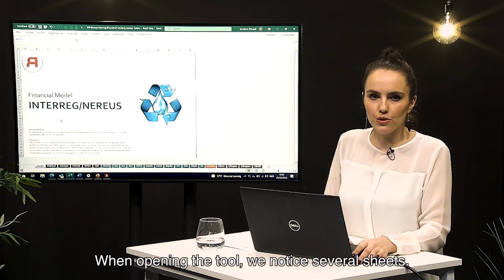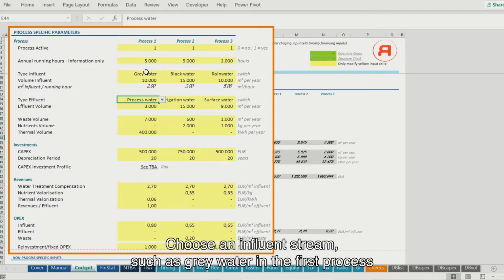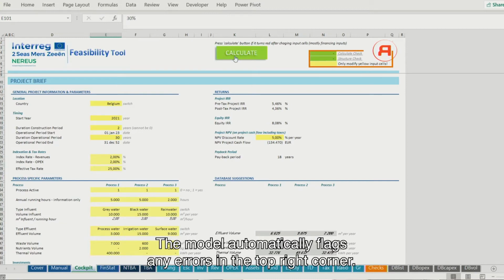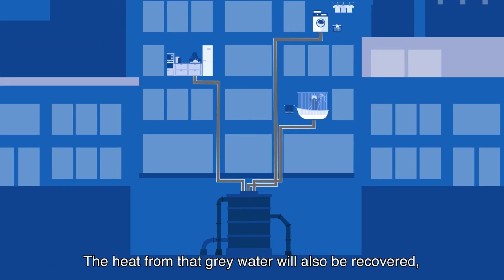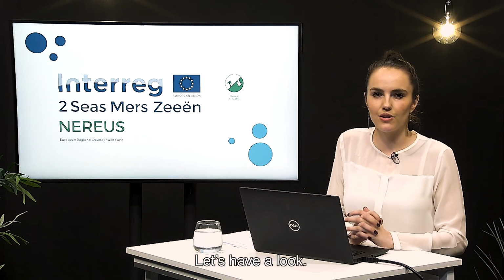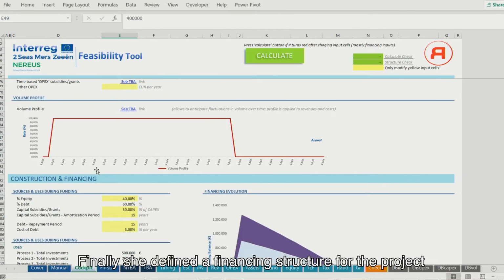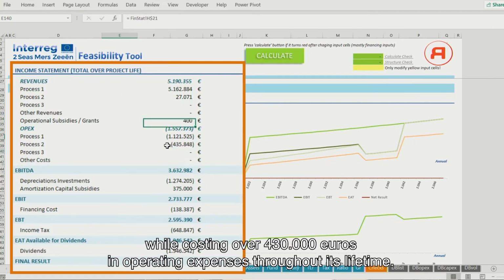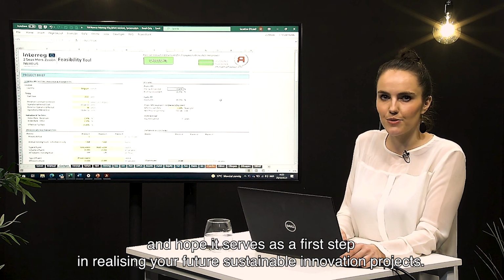How financially feasible is your water recovery and reuse project? | NEREUS Feasibility Tool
In the NEREUS project, for 4 years we researched and demonstrated on 5 locations how to recover energy, water and nutrients from urban sanitation and how we can repurpose them.

With the inputs of the demo sites we developed a tool to give a first, high-level assessment of how financially feasible a case is.
With this model we aim to make resource recovery and reuse more accessible, and to boost sustainable innovation.
With this tool the user can assess whether
• the business case is feasible,
• what drives the business case,
• what needs to be optimized to achieve a profitable outcome.
In this tutorial we’ll walk you through the feasibility model.

This project is funded by the Interreg 2 Seas Programme 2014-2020, co-funded by the European Regional Development Fund under grant contract no. 2S03-011.